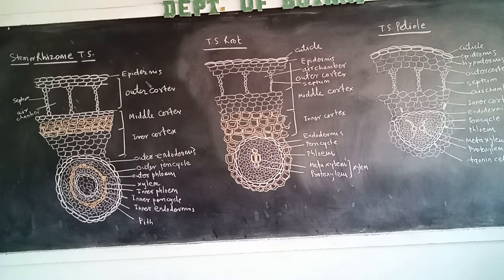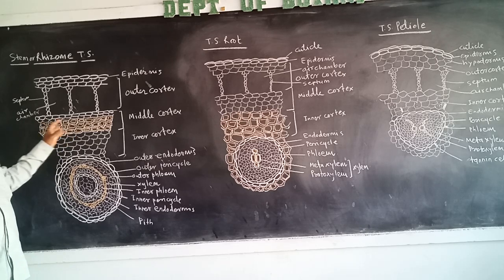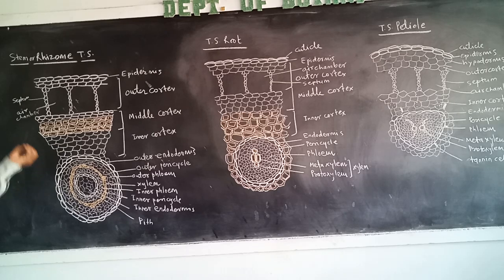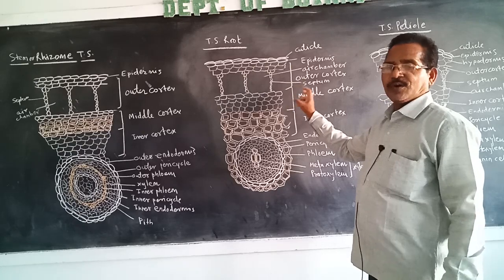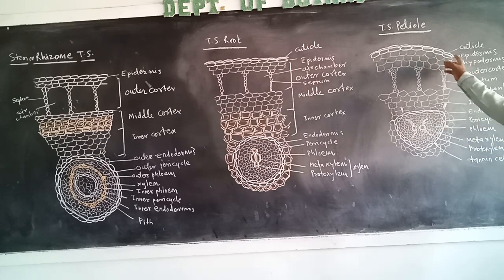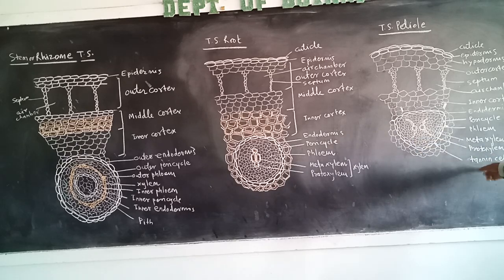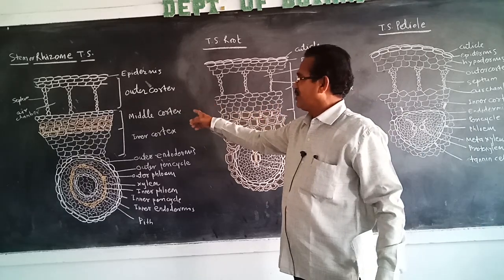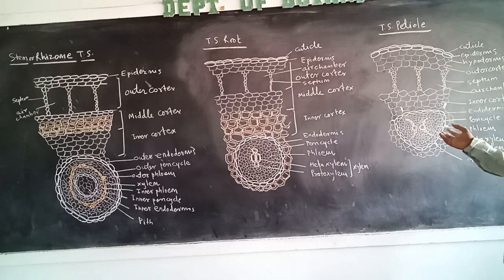B. Sc. Sem l Bot. P ll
Internal Structure of Marsilea